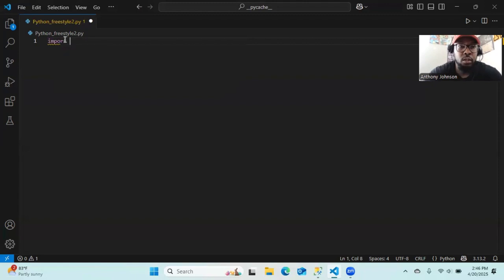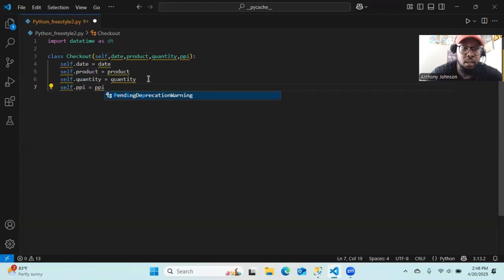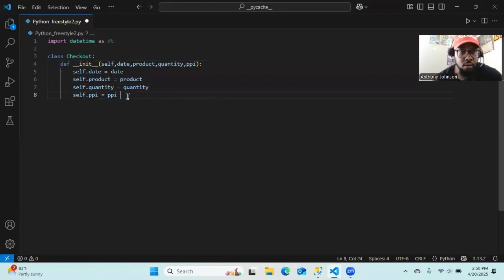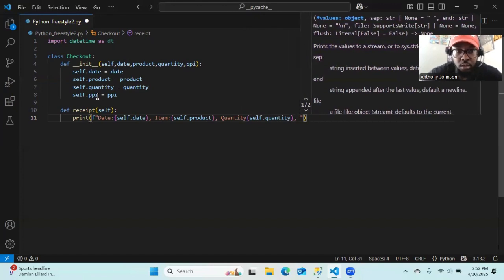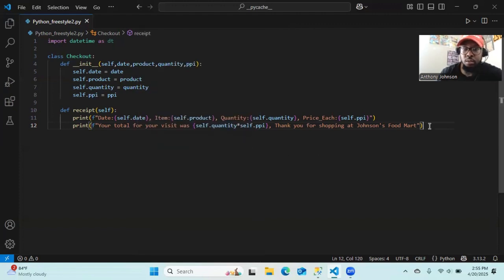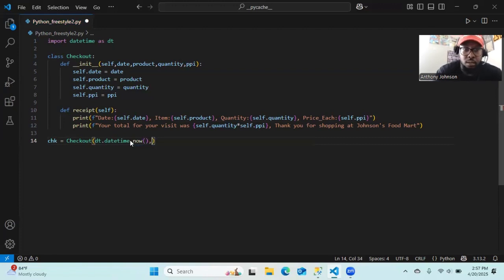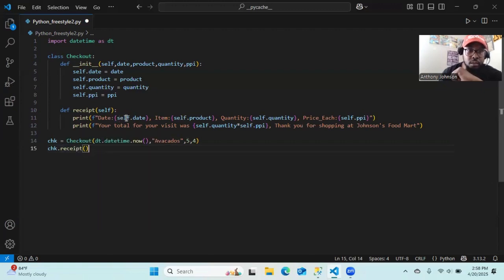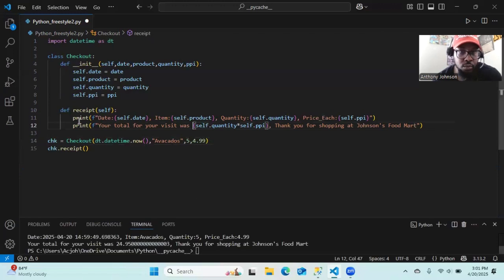Python Freestyle Ep.2